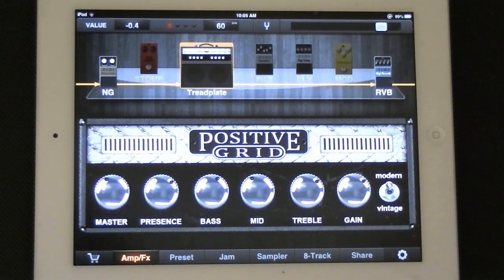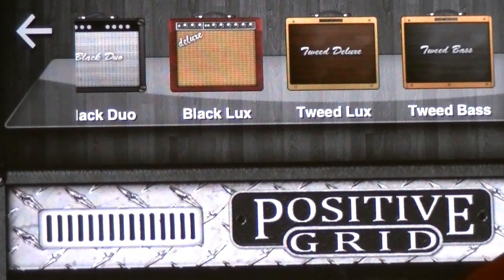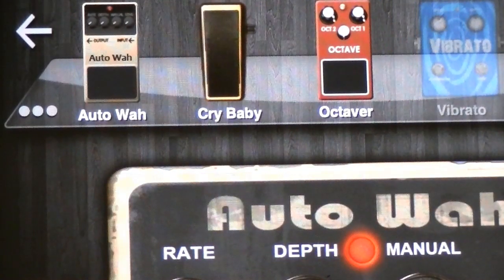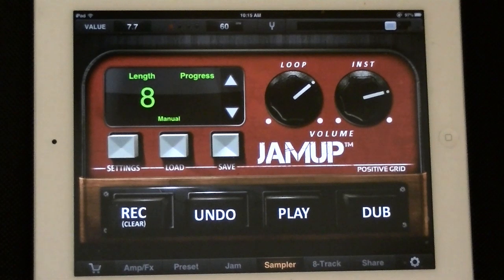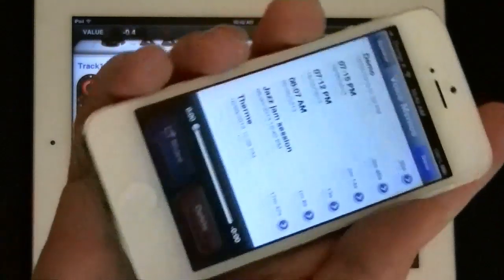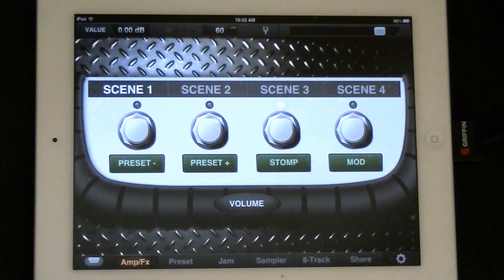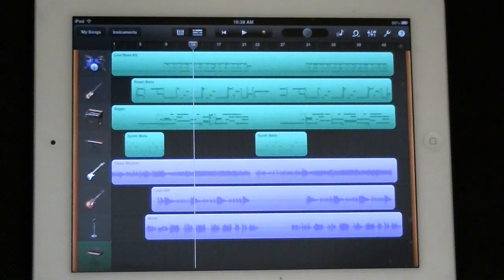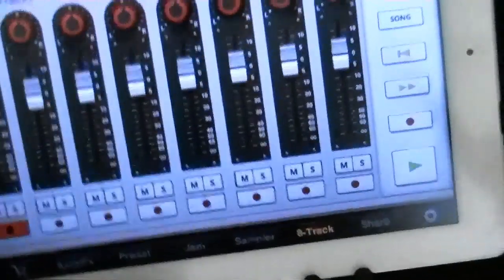JamUp XT Pro - iPad guitar app - Review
Hallo guitar fans. This month I am presenting JamUp XT Pro iOS app developed by Positive Grid. This is not only one of the best guitar amp simulators out there in my own opinion, it is much more than that.

What is JamUp? It is guitar amp and FX simulator, multi track recording device, loop/phrase sampler, guitar tuner and professional backing track player with tempo and pitch tweak possibility. What makes possible using this app live is ability of pairing with a third party MIDI controller pedals.

Virtually almost every amp is emulated here; Fender, Marshall, Messa Boogie, Orange, Peavy, Laney are just to name a few. Regardless of what version of JamUp you downloaded (free or pro version), all additional amps and stomp boxes can be obtained through the "in app purchase".

I am giving JamUp 10/10 points. This is universal "guitar Swiss army knife app" for every guitarist and bassist. It can very astoundingly emulate all vintage amps and stomp effects. It can be used for making music, recording and sharing the ideas and patches. It can be used as a source of recording in other apps via "Audio Bus" app, so you can use JamUp sounds in Apple Garage Band for instance. With third party MIDI controllers, it can be used live on stage.

Rock on ;-)

Positive Grid graphic share interface has changed a bit, so it will not look the same like in this video, but it kept the same functionality, just to let you guys know ;-)